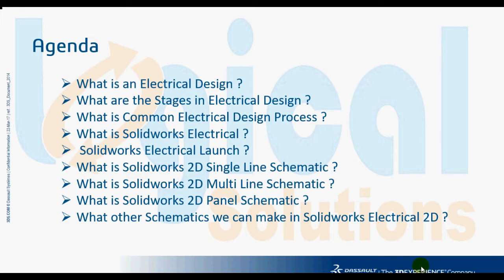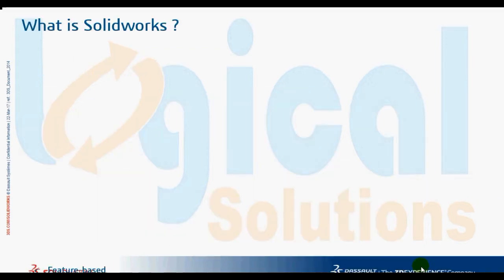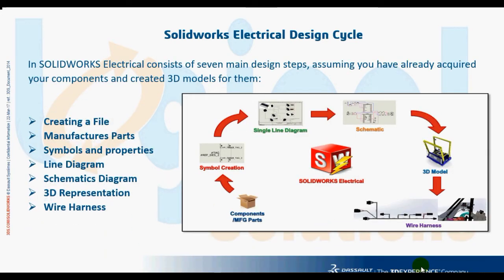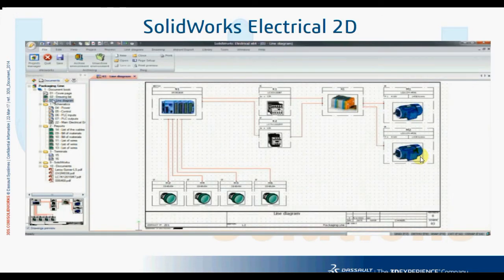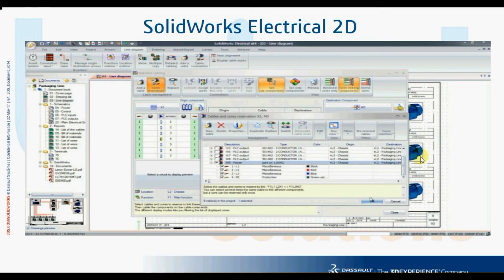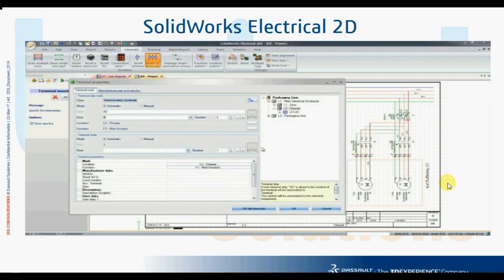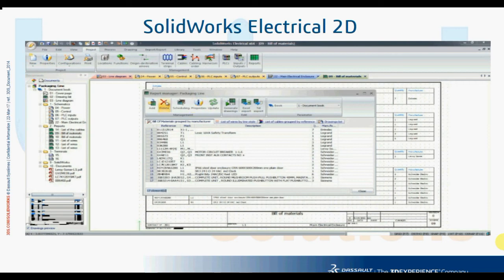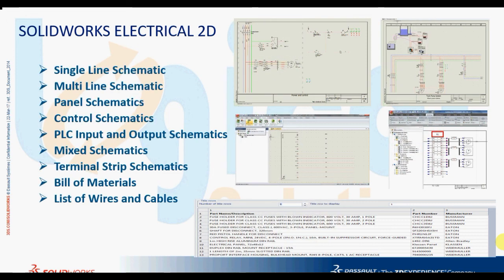SOLIDWORKS ELECTRICAL 2D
Solid works electrical Integrate electrical schematic design data with the SOLIDWORKS 3D model of a machine or other product, bidirectionally and in real time. Utilizing intelligent single line or traditional multiline schematics, and a library of thousands of electrical schematic symbols and parts, we can develop embedded electrical system designs in a real-time and collaborative multi-user environment that connects mechanical and electrical engineers.